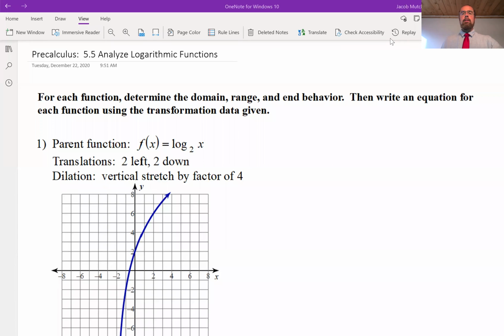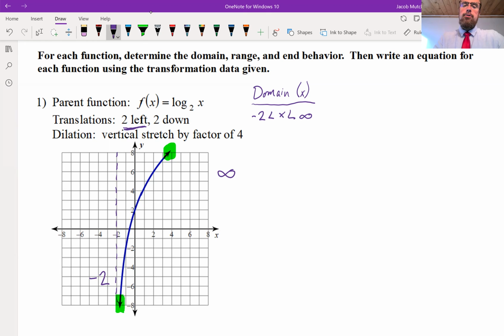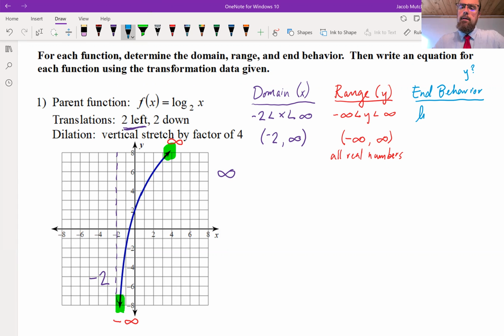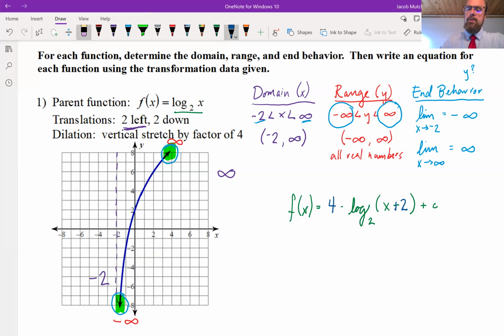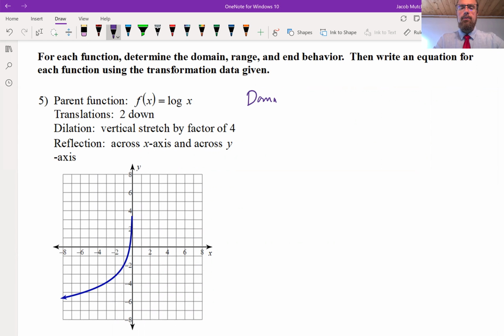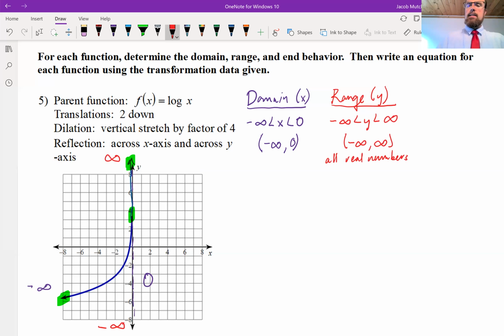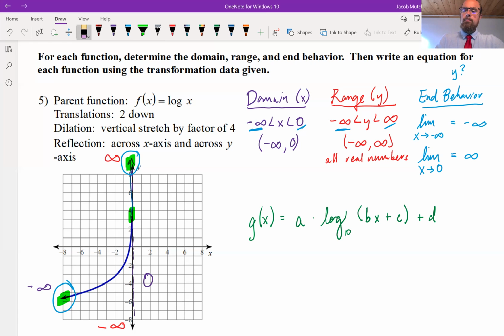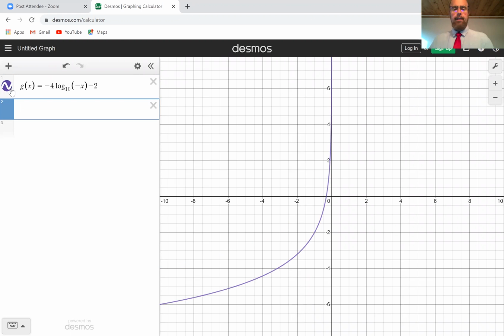5.5 Analyze Logarithmic Functions